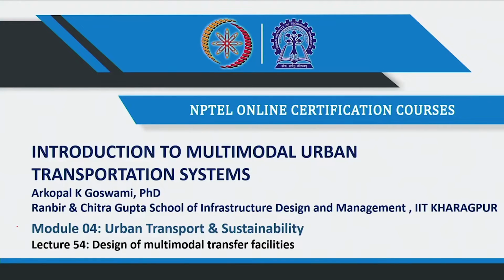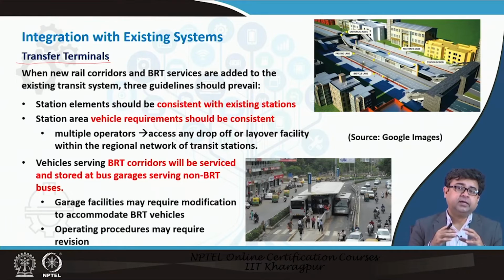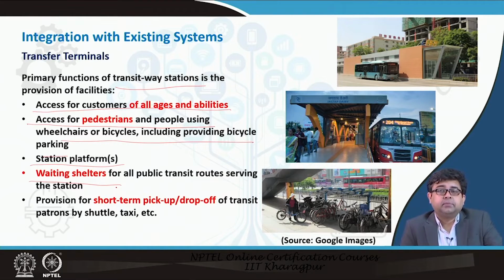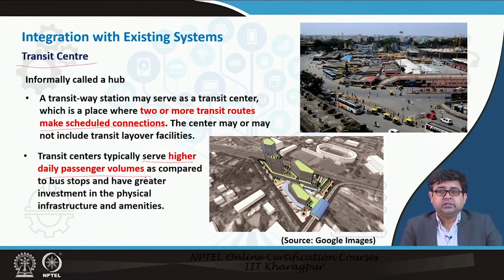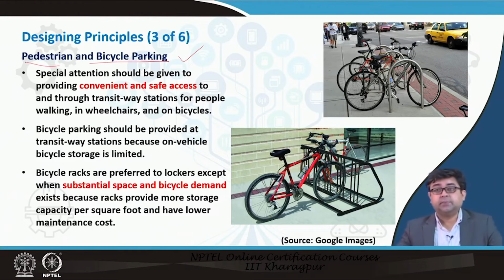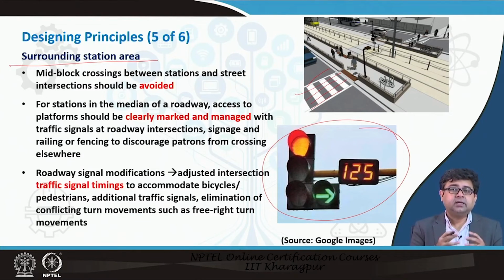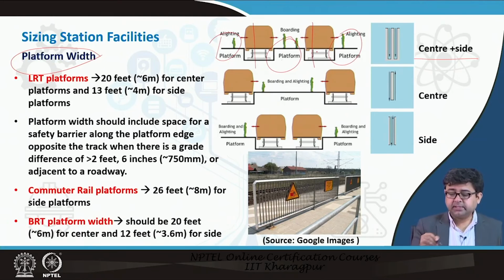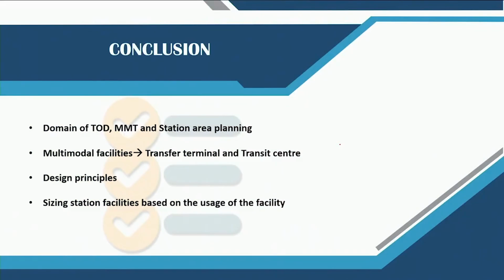Lecture 54: Urban Transport & Sustainability: Design of multimodal transfer facilities